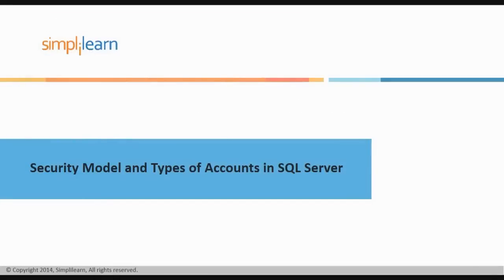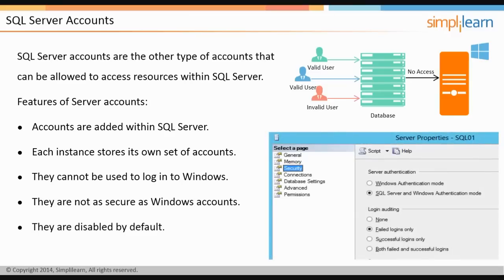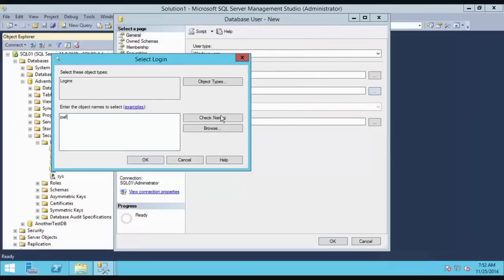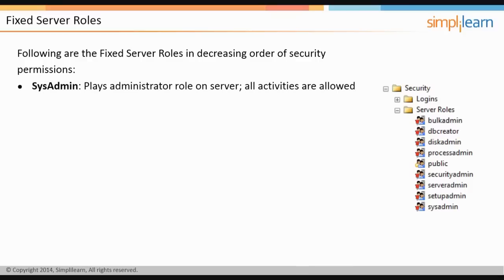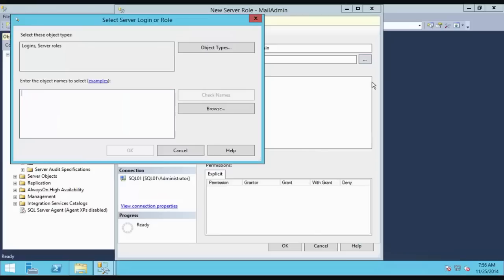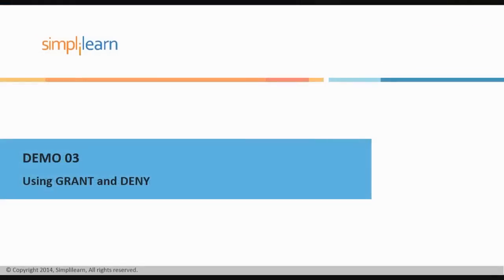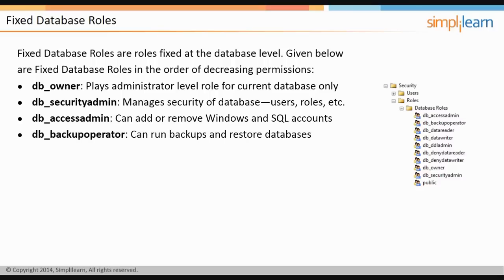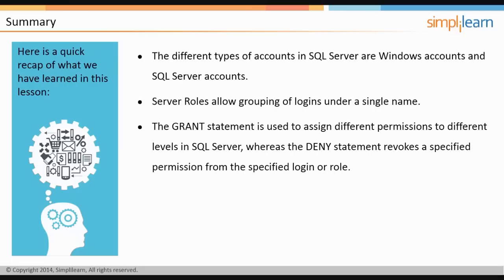SQL Server Security Tutorial | Administering MS SQL Server 2012 Databases | 70-462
Hello and welcome to the administering SQL Server 2012 databases exam number 70-462 certification course offered by Simplilearn. This lesson will introduce you to how you can optimize performance on your SQL servers.

✅ Skills Covered
- Generative AI
- Prompt Engineering
- ChatGPT
- Exploratory Data Analysis
- Descriptive Statistics
- Inferential Statistics
- Explainable AI
- Conversational AI
- Ensemble Learning
- Data Visualization
- Database Management